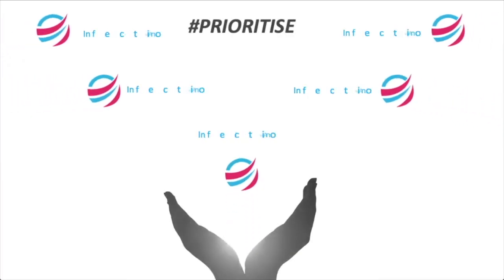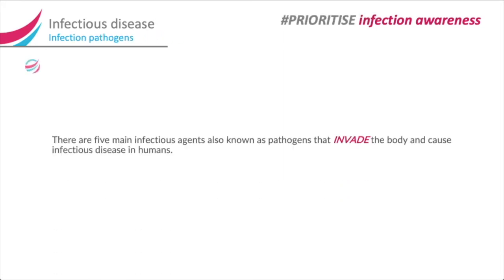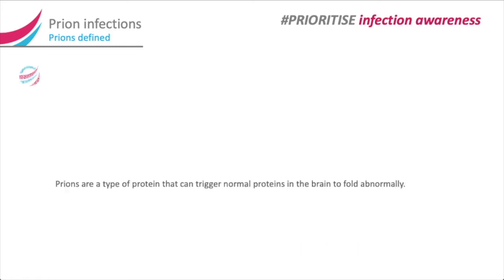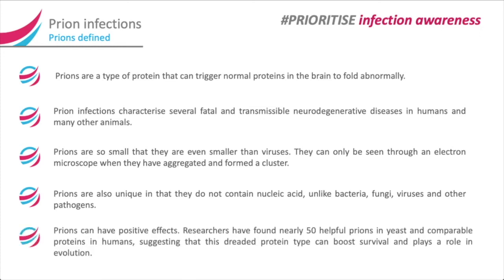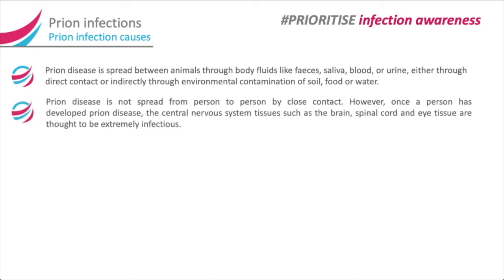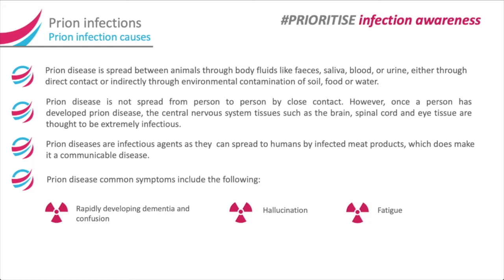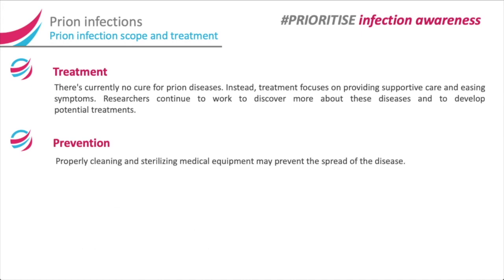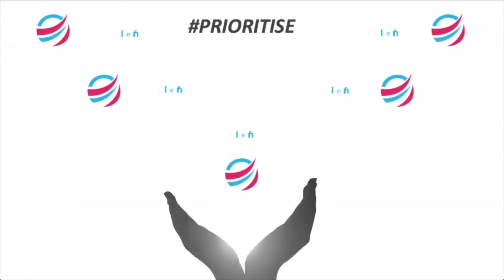Transcend Infectious Prion Diseases V1 2020